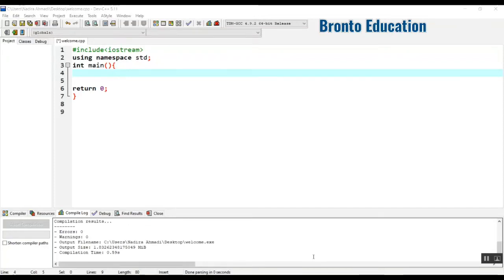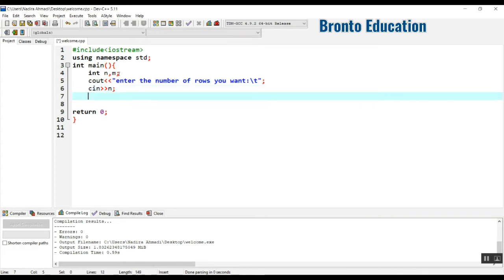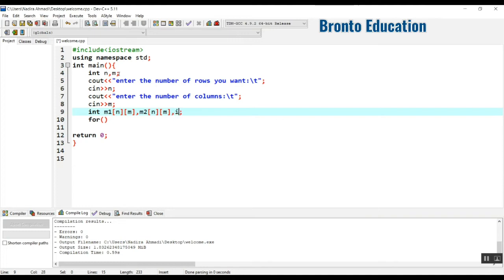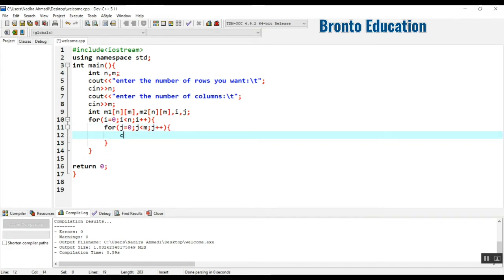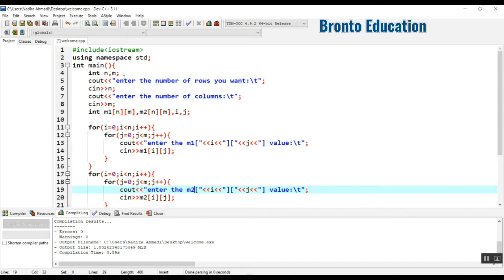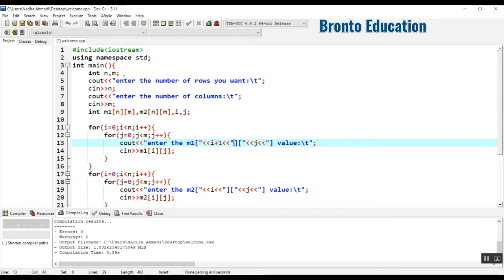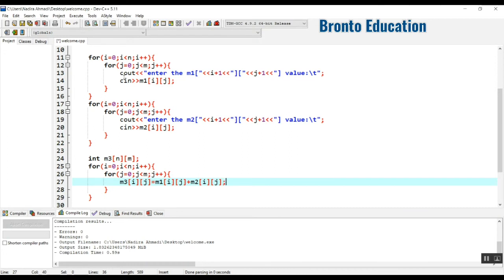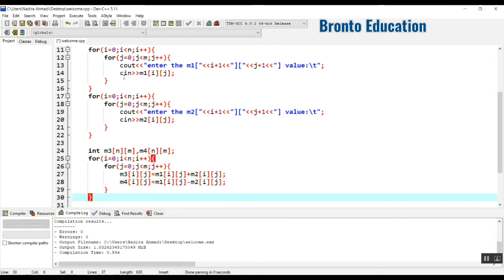Addition and subtraction of matrix using C++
operation of matrix
using c++
Addition
subtraction